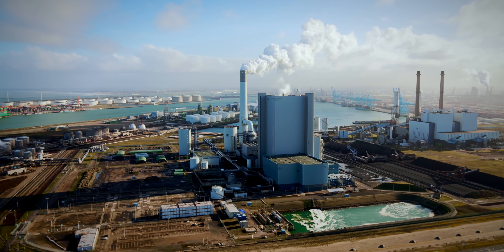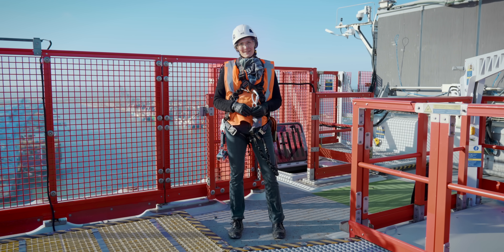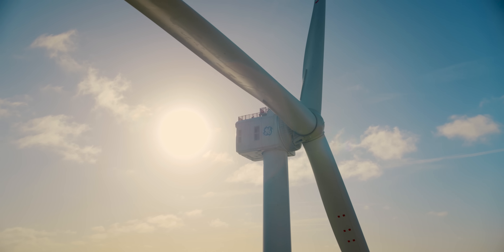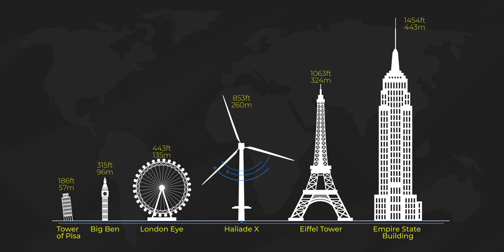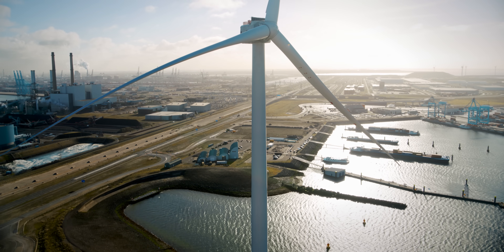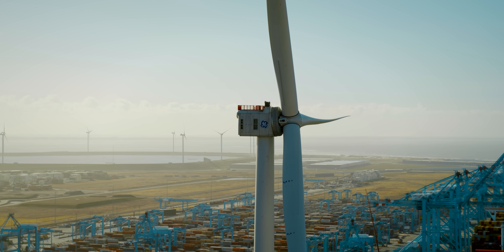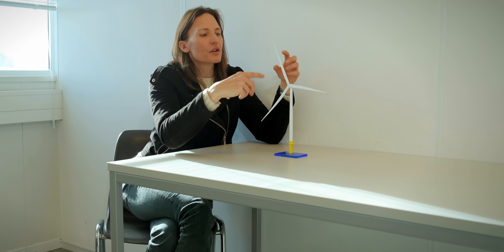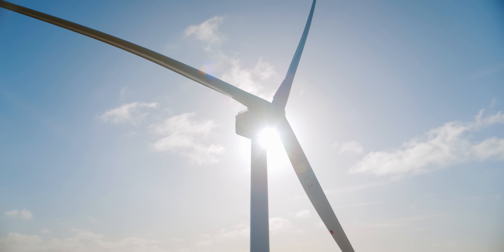ONE Spin of this GIANT Wind Turbine Powers a Home for Two Days!!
A few weeks ago we travelled to the port of Rotterdam to climb the Giant GE Haliade-X wind turbine and find out just how much power the world's largest turbines make. Standing at a staggering 260m tall, the Haliade-X is capable of generating 14MW of power - enough to power 16,000 homes. But how much bigger will wind turbines get and just how many will we need? We travelled to the very top to find out!